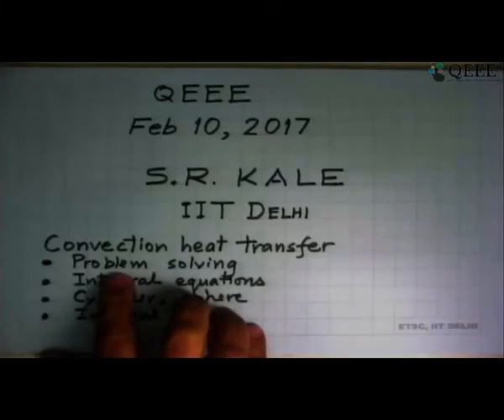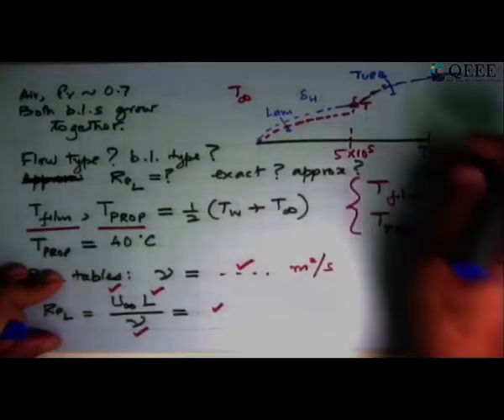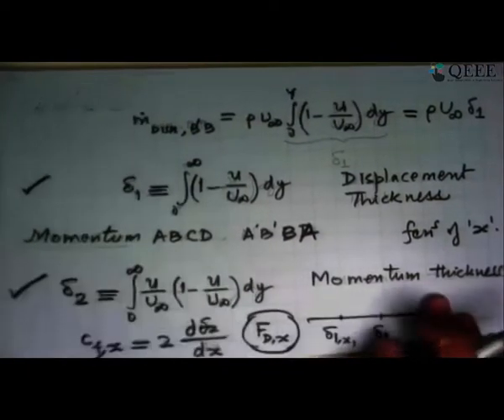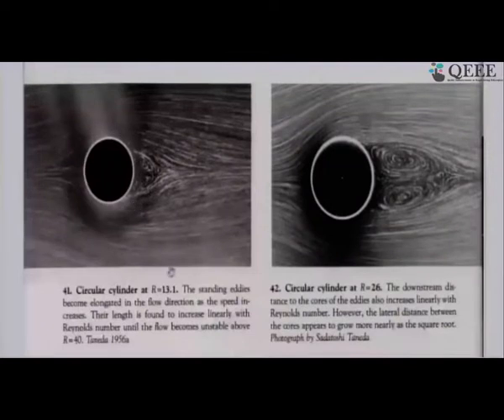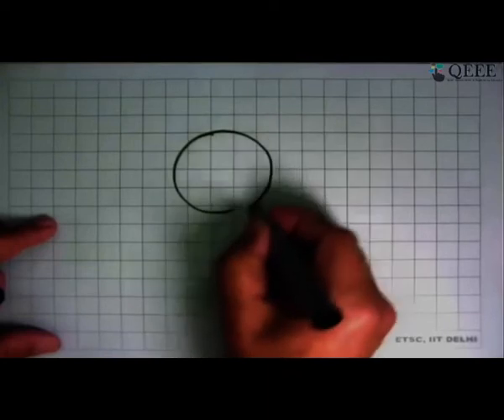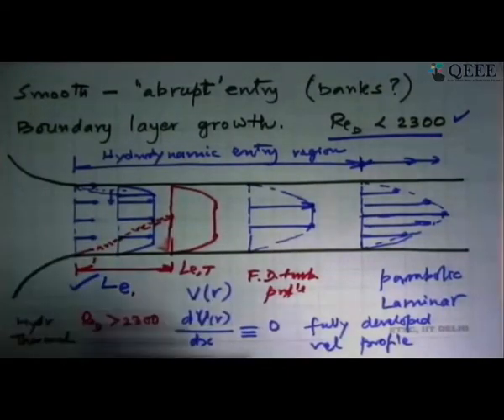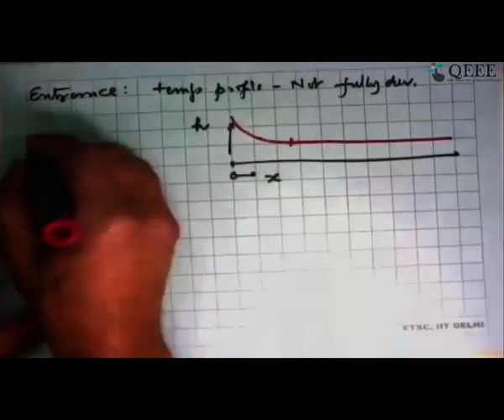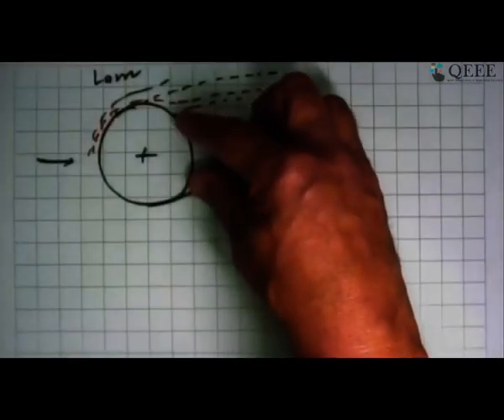Convection heat transfer and fluid dynamics fundamentals